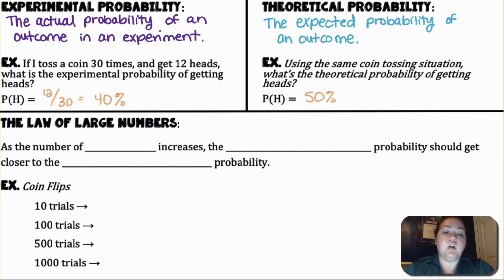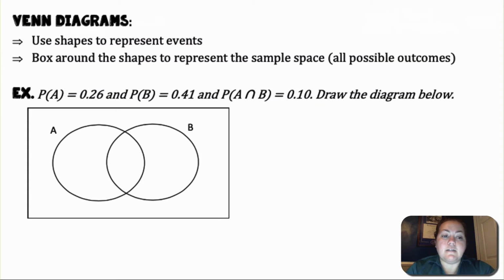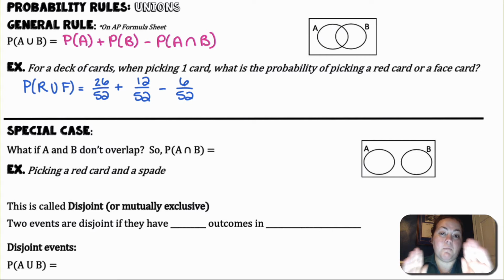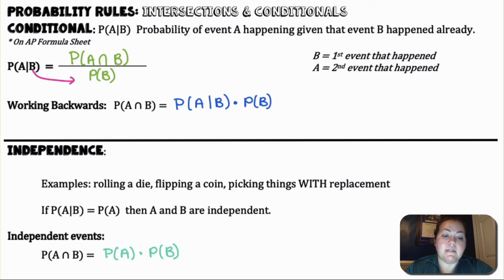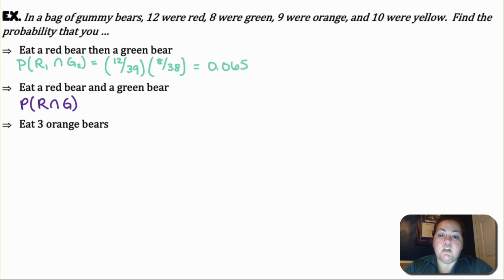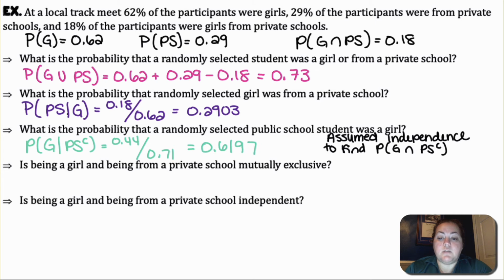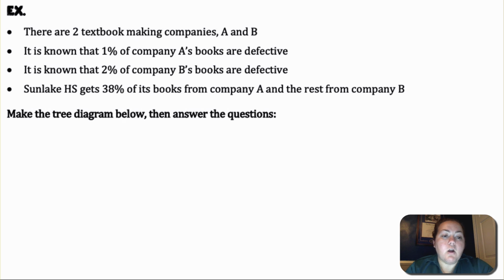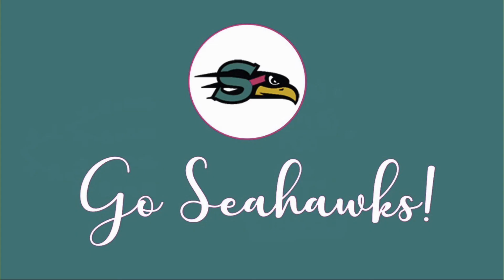4.1-4.6 Probability & Probability Rules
4.1-4.6 Probability & Probability Rules